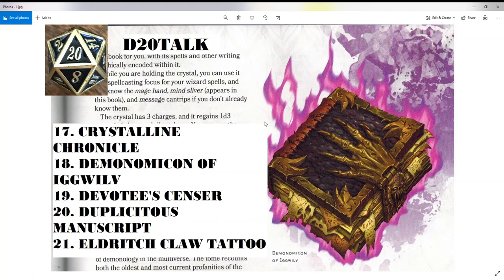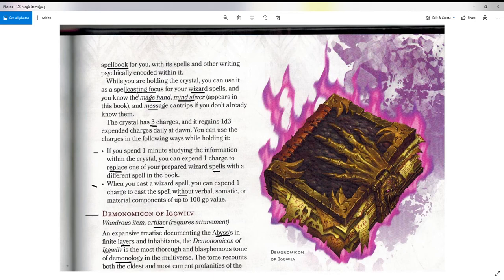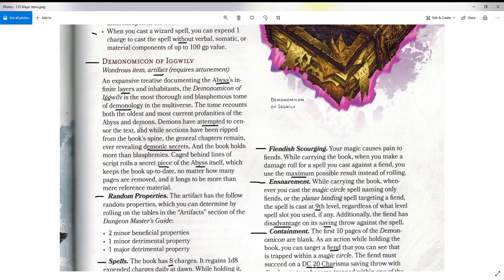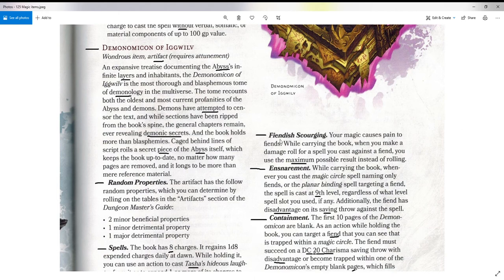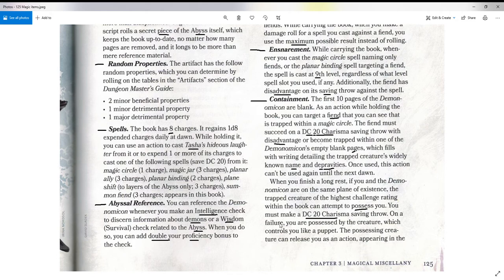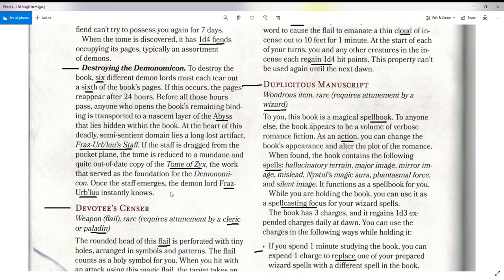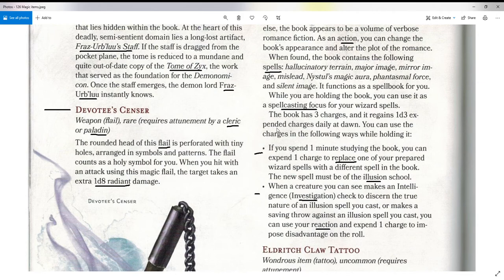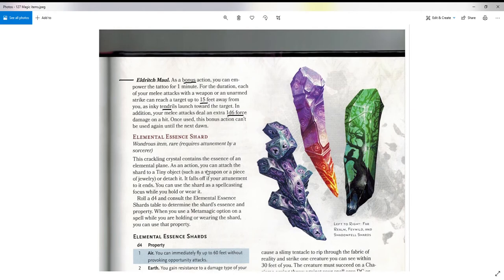More magic items from Tasha's Cauldron of Everything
We will cover more magic items from Tasha's Cauldron of Everything in this video.  This time we will cover the Crystalline Chronicle, Demonomicon of Iggwilv, Devotee's Censer, Duplicitous Manuscript and the Eldritch Claw Tattoo.